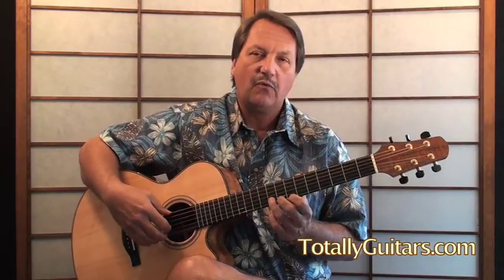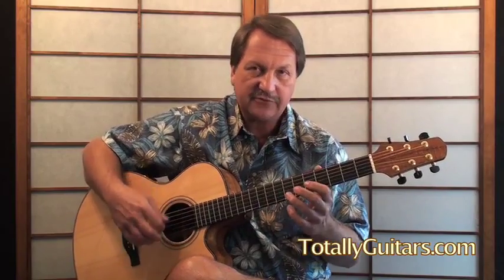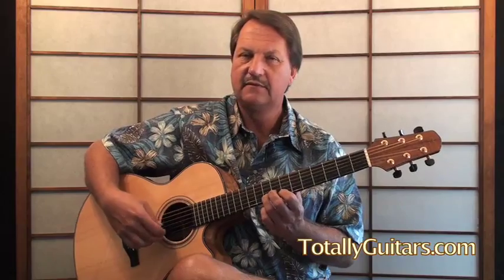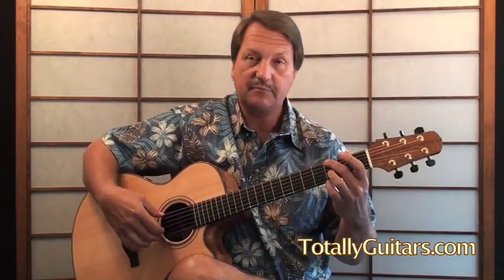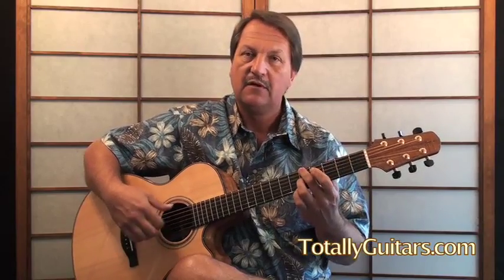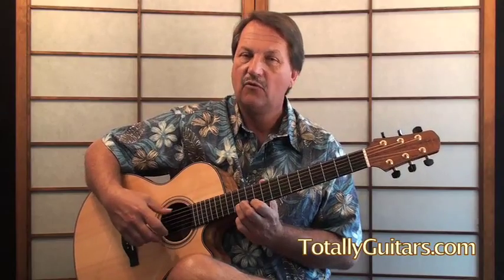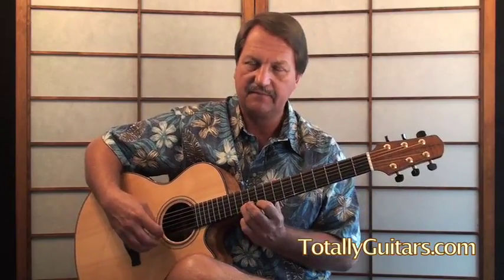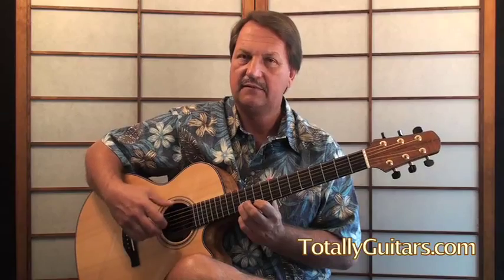Response to Four And Twenty